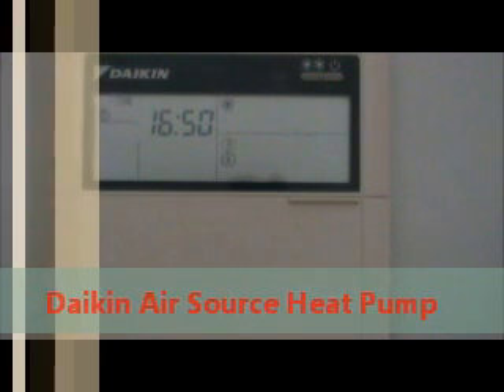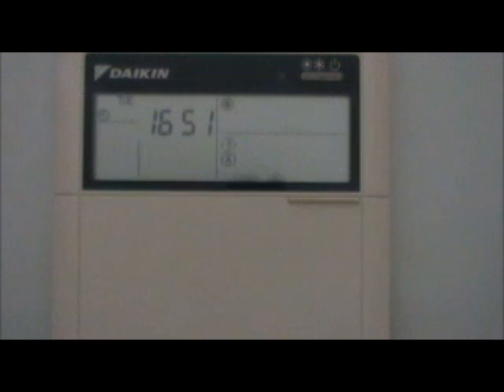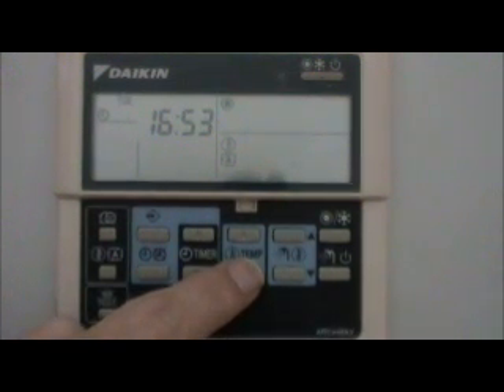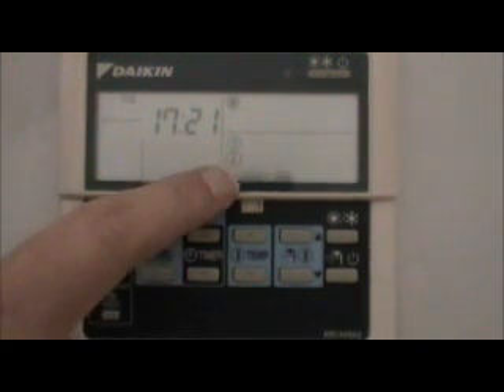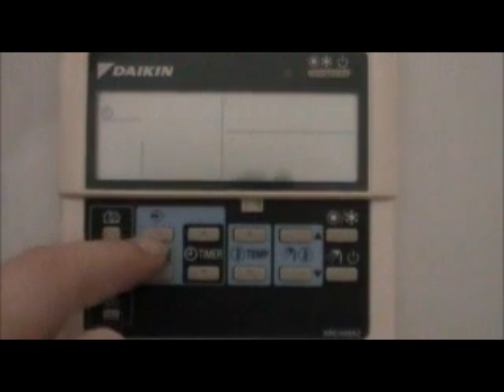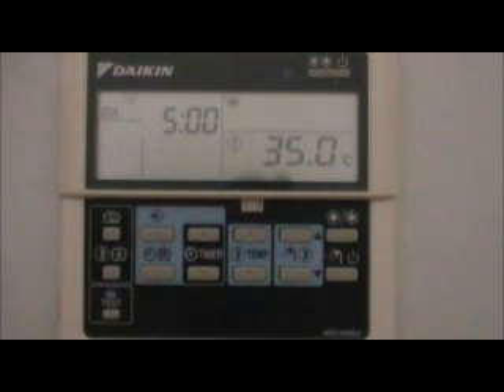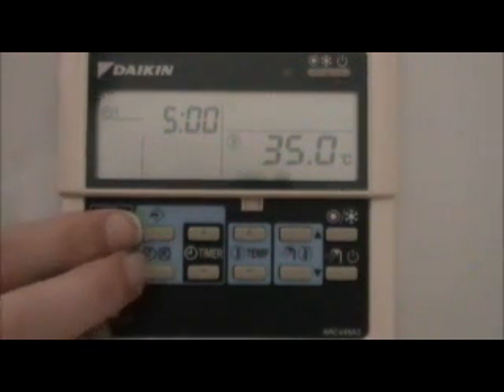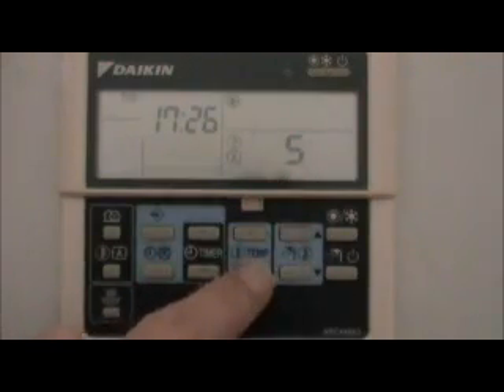Daikin ASHP controller - 1st video - Heating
First of two uploads that show how to use the controller for the Daikin air source heat pump. Covers the settings for room heating.